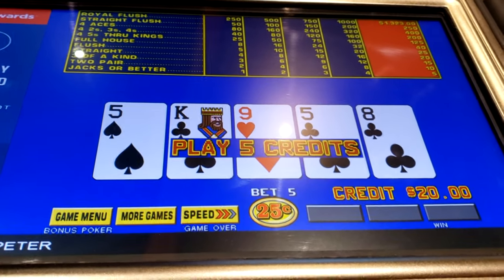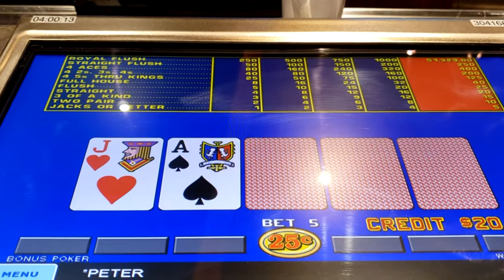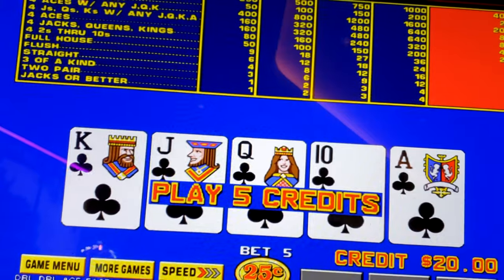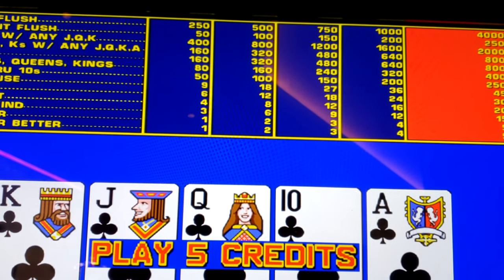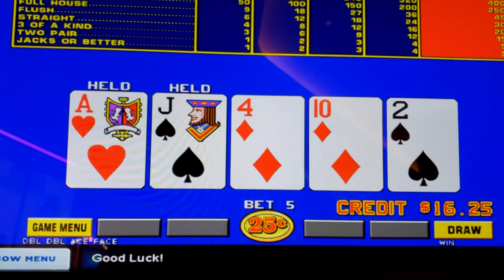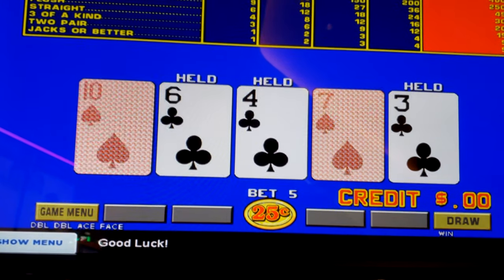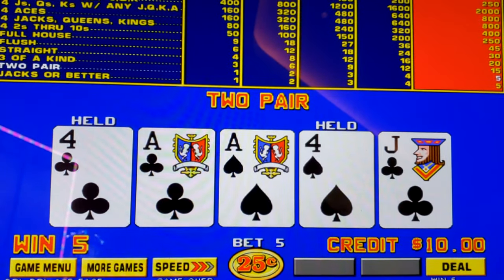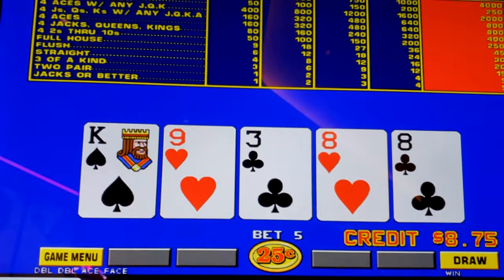Video Poker at Palace Station in Las Vegas!!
First time at Palace Station in a long time with a couple good hits!